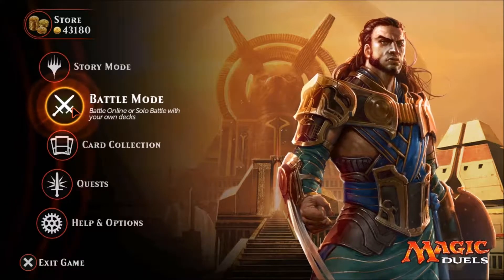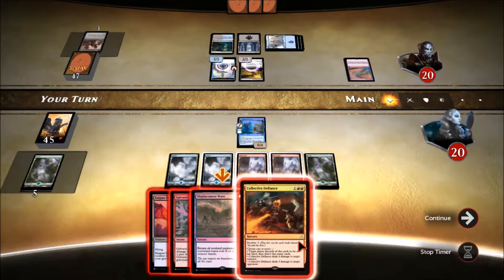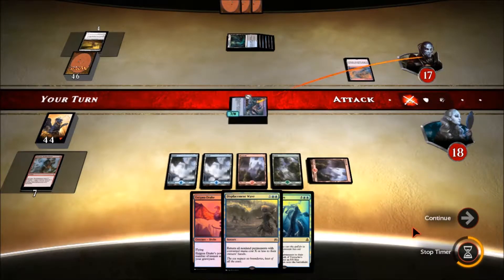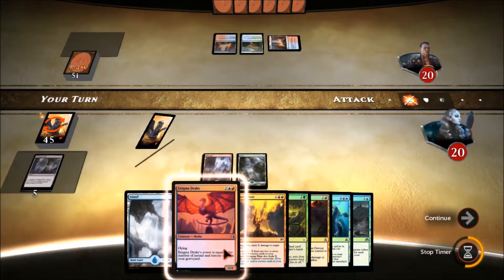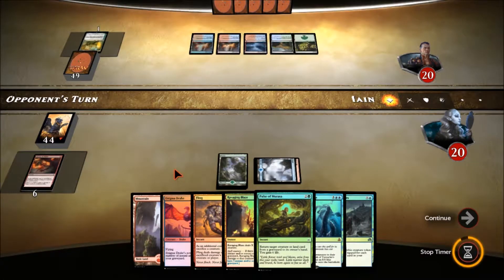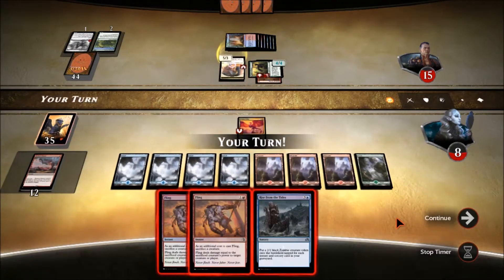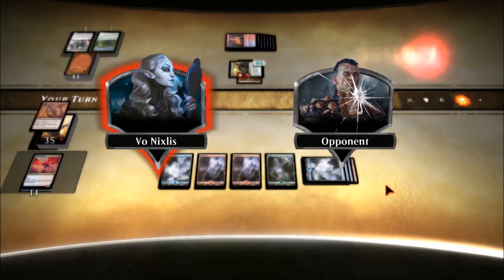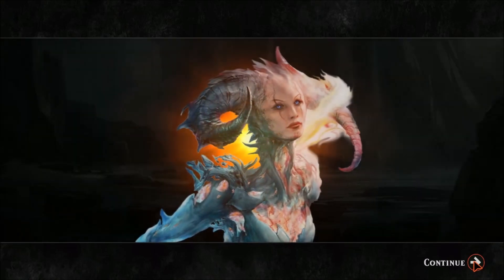Combos in Magic the Gathering part 2 - Gameplay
Game play of our Enigma Drake combo deck from Magic Monday, trying to combo off against AI opponents on Duels as the PVP seems to be down.